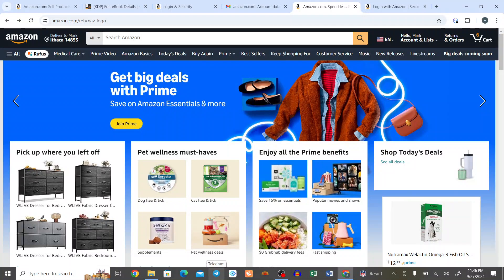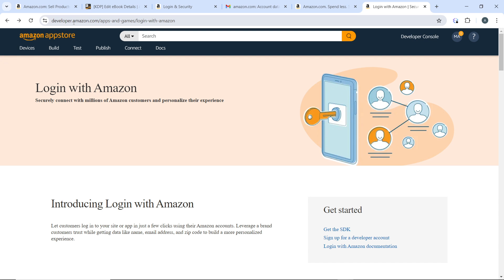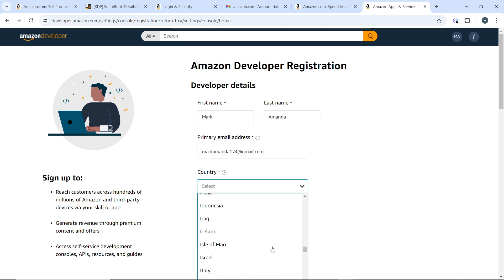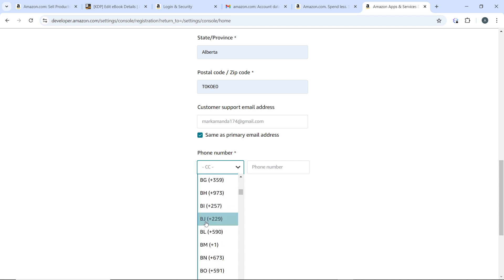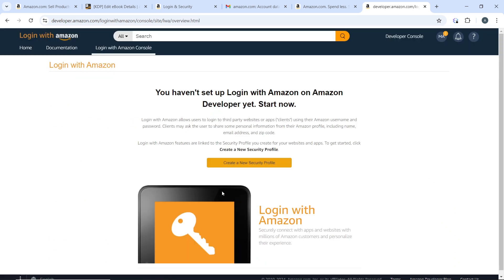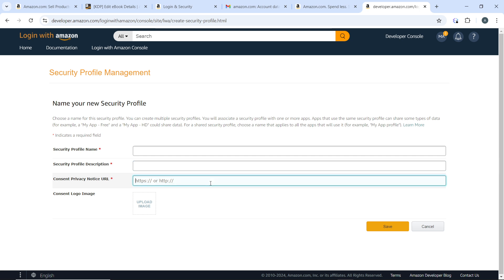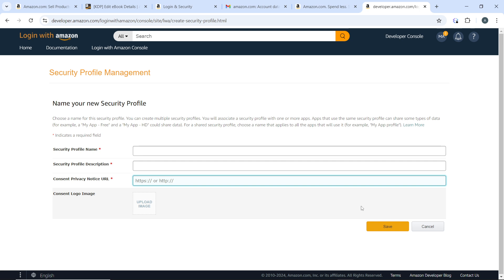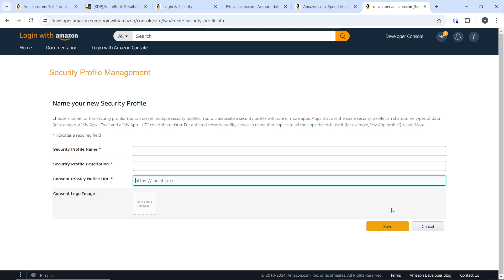How To Sign Up For Login With Amazon (Easiest Way)​​​​​​​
In this video I will show you How To Sign Up For Login With Amazon. It would be good if you watch the video until the end so that you don't miss important steps.